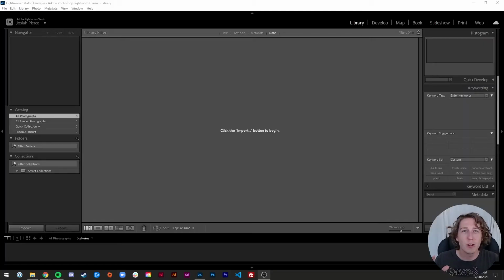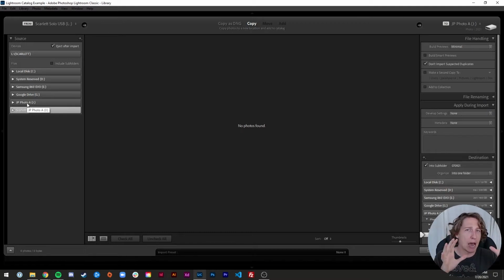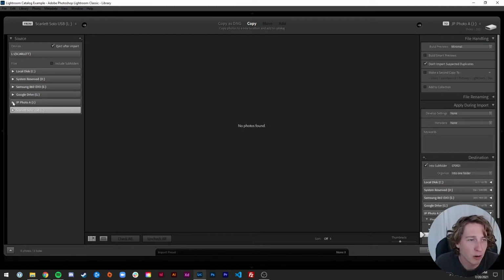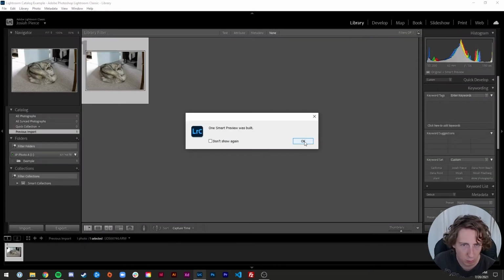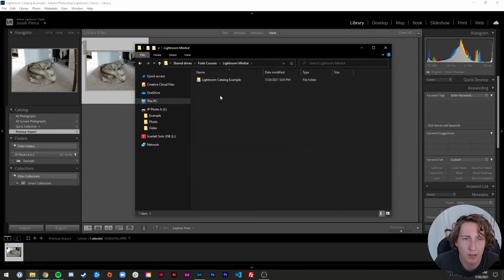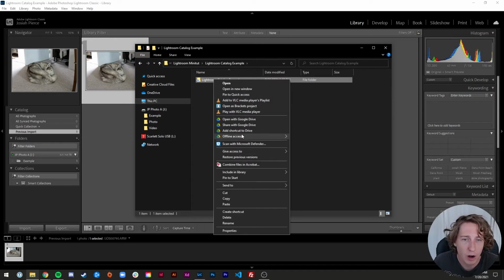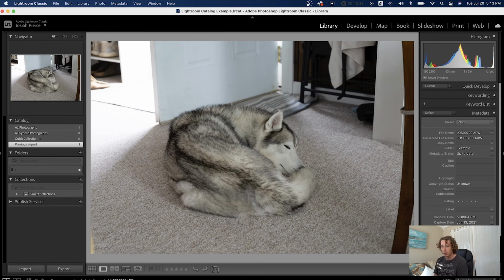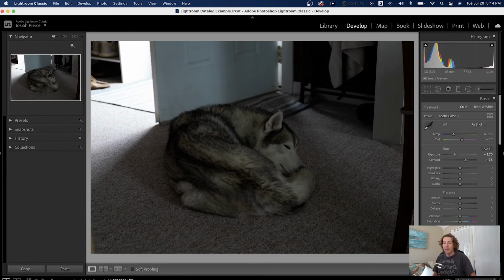How to Sync One Lightroom Catalog Across Multiple Computers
Learn how to conveniently sync your Lightroom Classic catalog across multiple devices.

Interested?

Forte Courses is an all-in-one platform for learning your next creative skill. to find your forte today.